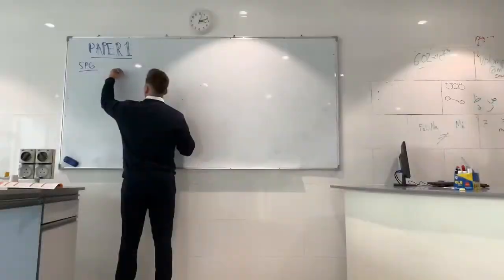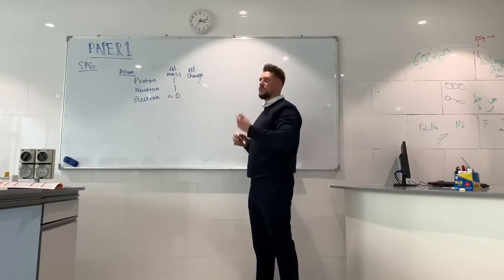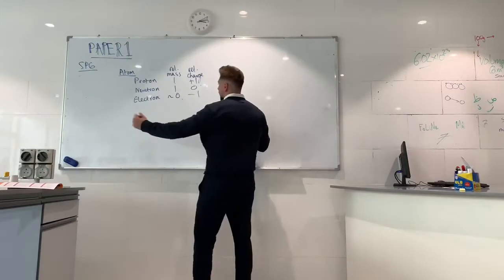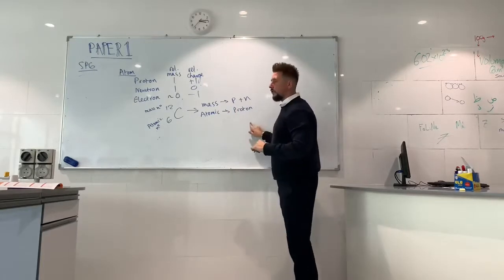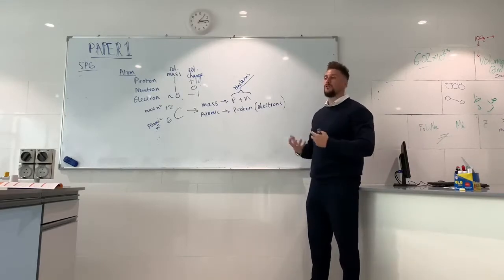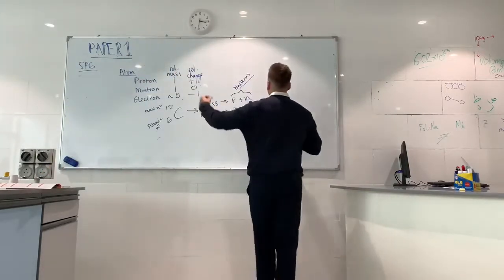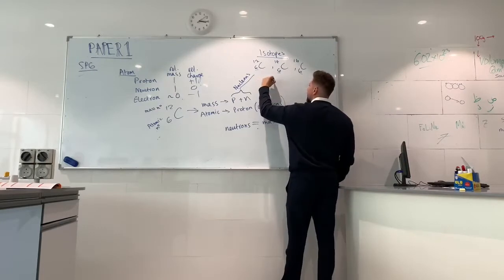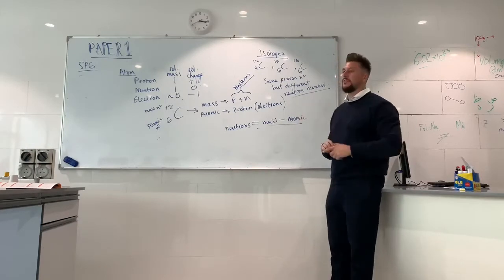GCSE PHYSICS: SP6b - Inside Atoms